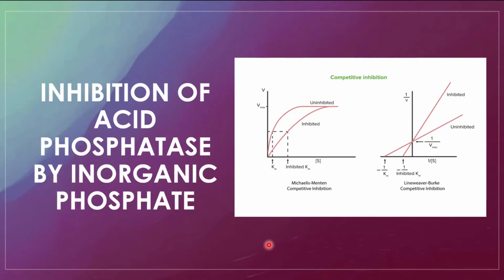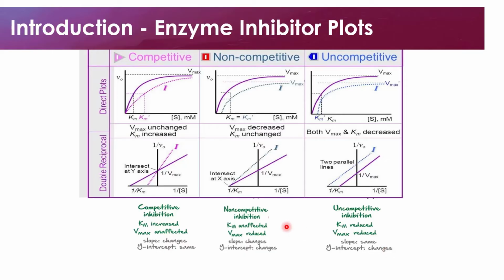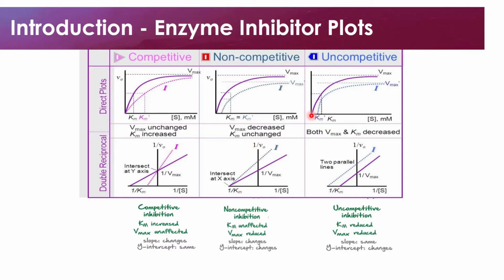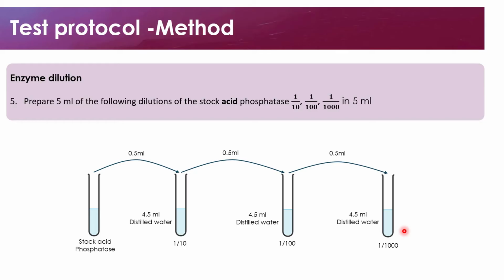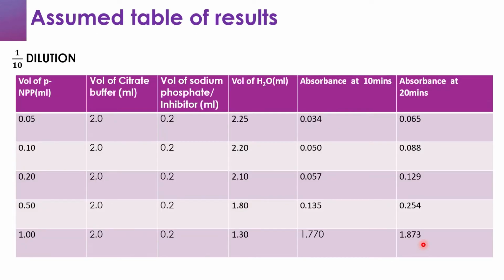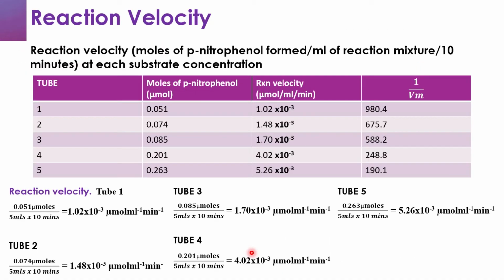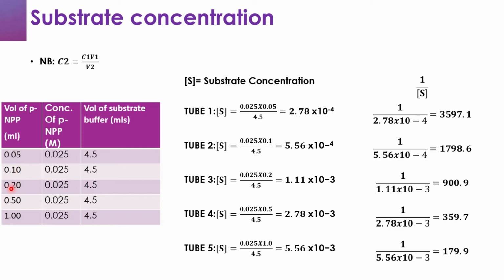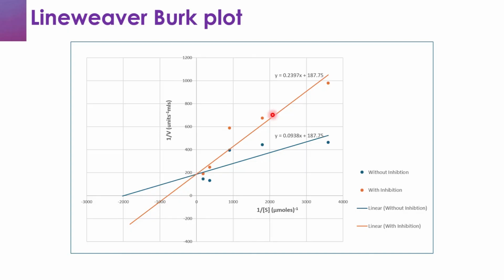Inhibition of Acid Phosphatase by Inorganic Phosphate